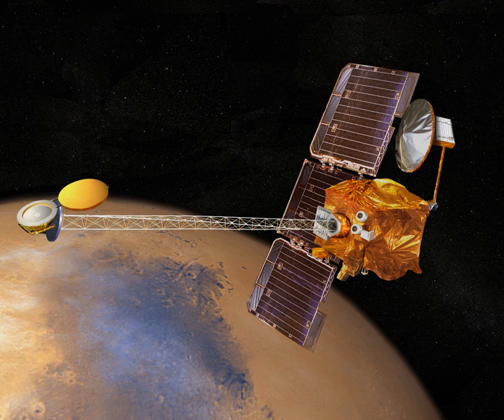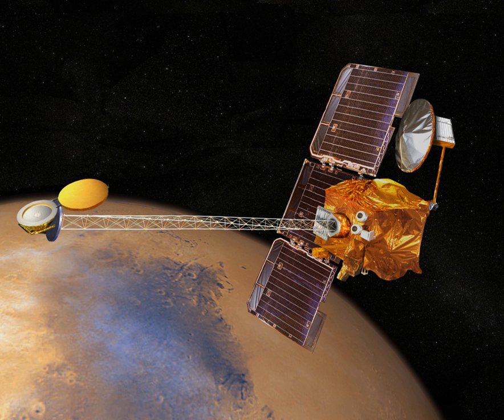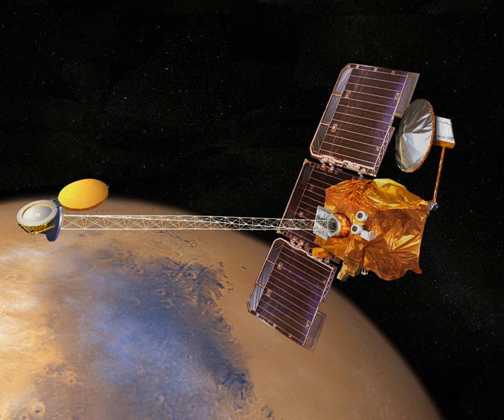Mars-Grunt | Wikipedia audio article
00:00:20 1 Lander
00:01:09 2 Cruise stage
00:01:55 3 Status
00:02:15 4 See also

- Socrates

SUMMARY
Mars-Grunt, also known as Expedition-M (Russian: Марс-Грунт), is a robotic spacecraft sample return mission proposed to be sent to Mars in mid-2020s. It was proposed to the Russian Federal Space Agency (Roscosmos) by the Russian Space Research Institute.